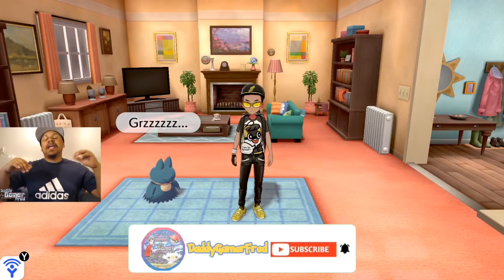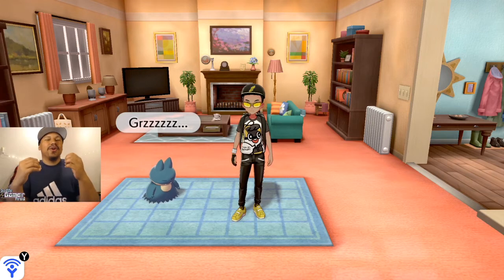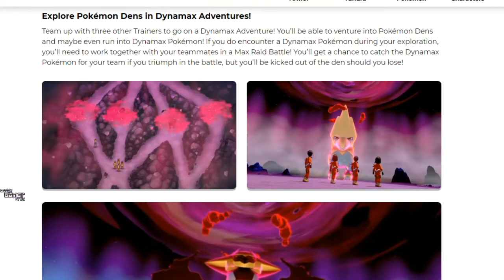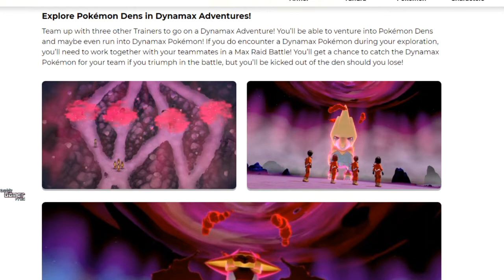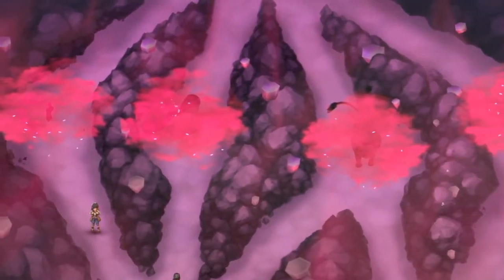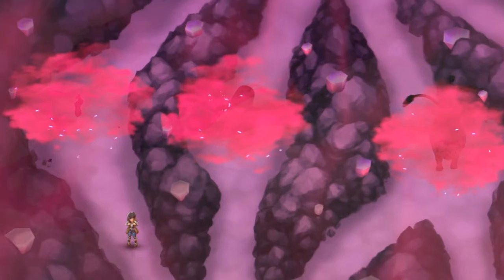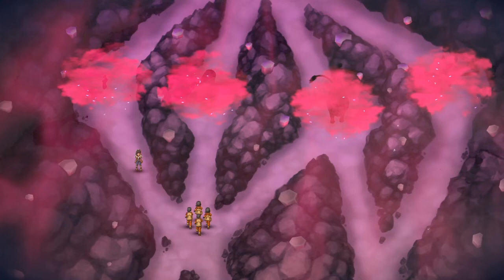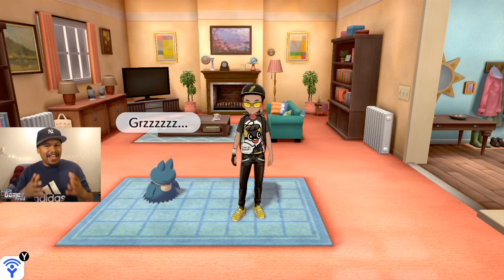4 New Pokémon Silhouettes ! Pokemon Sword and Shield Isle of Armor and Crown Tundra DLC